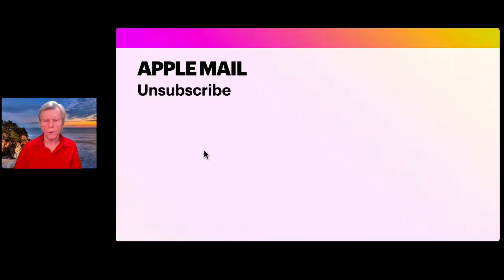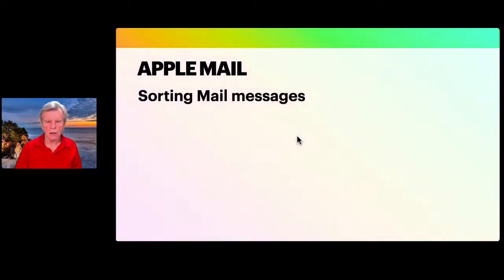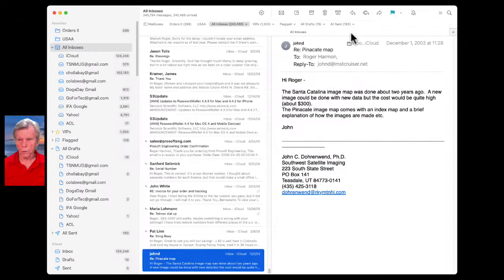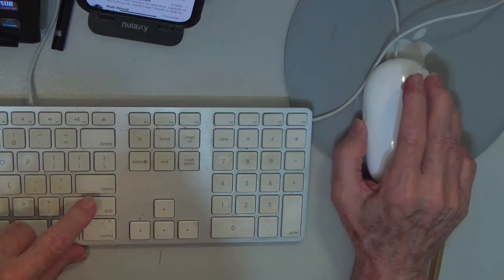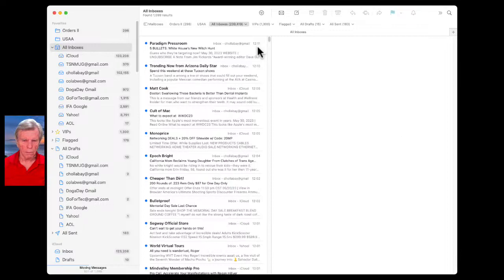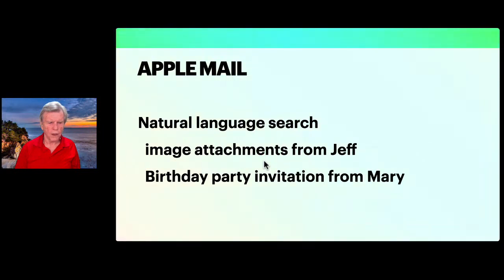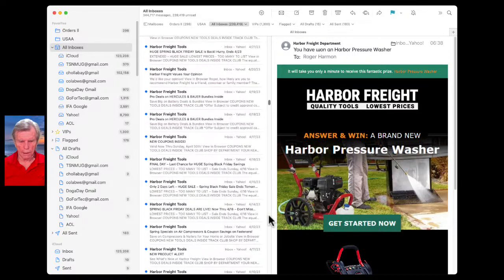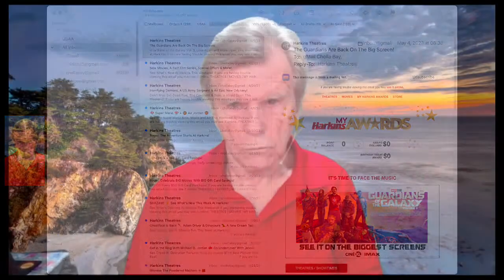GoFor Lunch 5/30/23 Cleaning up Apple Mail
This week we are updating the process of cleaning out your Inbox in the Apple Mail App. The procedure has changed a little in the newer versions of macOS